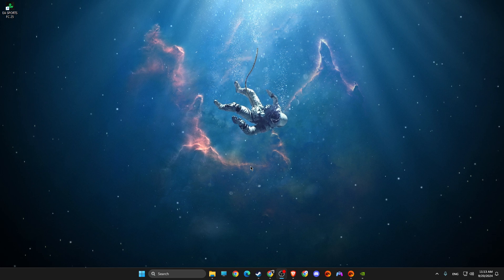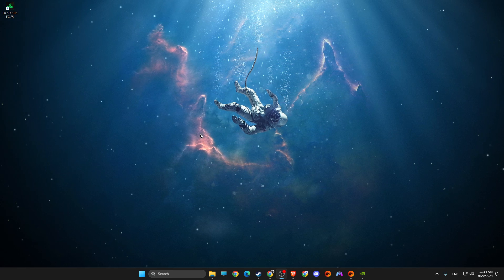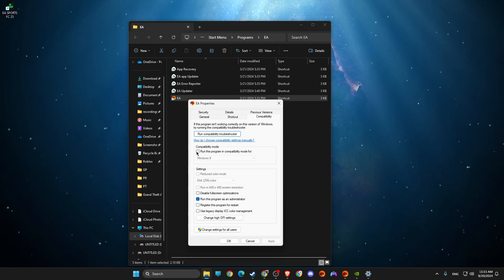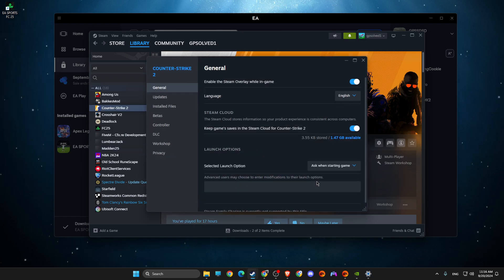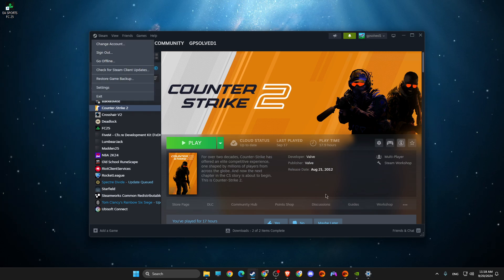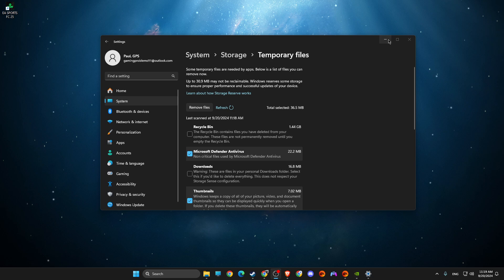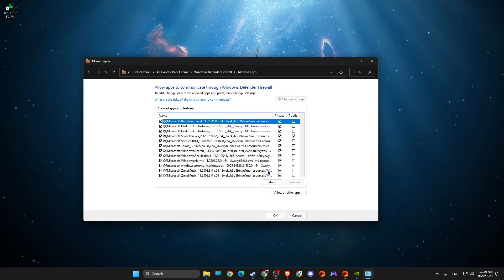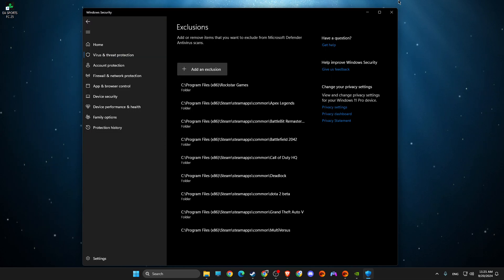How To Fix FC 25 Crashing & Black Screen on PC - Full Guide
In this video I will show you How To Fix FC 25 Crashing & Black Screen on PC It's really easy and it will take you less than a minute to do it!